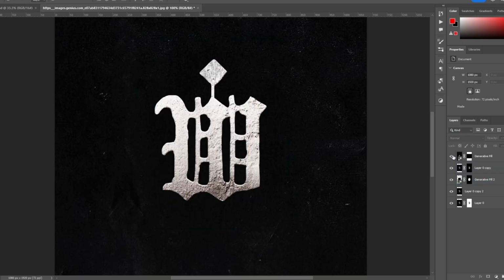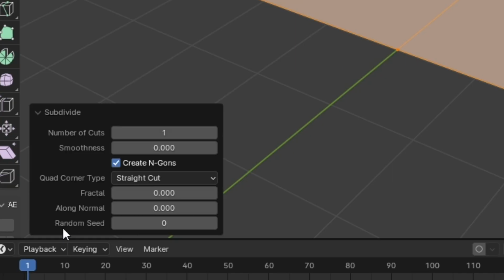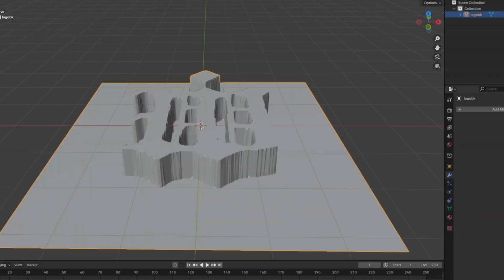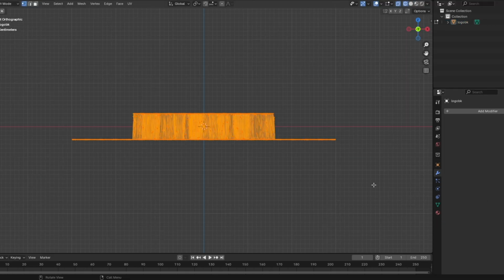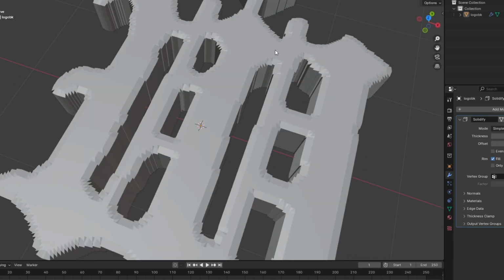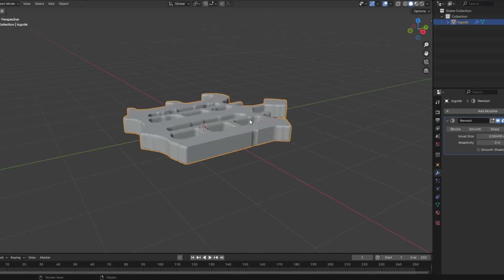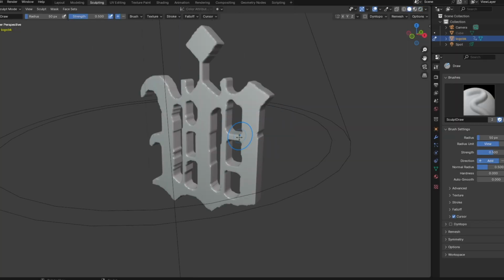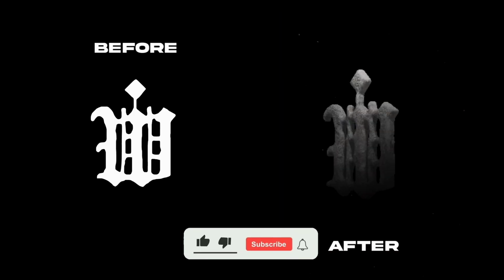Turn Any Flat Logo into 3D with This Simple Blender Trick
Want to turn any 2D logo into a clean 3D logo inside Blender? In this tutorial I’ll show you the easiest way to convert any logo into 3D using simple tools inside Blender.

This method works for:
• Brand logos
• Church logos
• YouTube channel logos
• Client work
• Typography designs

No advanced modeling needed. If you’re a beginner in Blender, this is perfect for you.

Software used: Blender 3D
Perfect for logo animations, intros, and client projects.